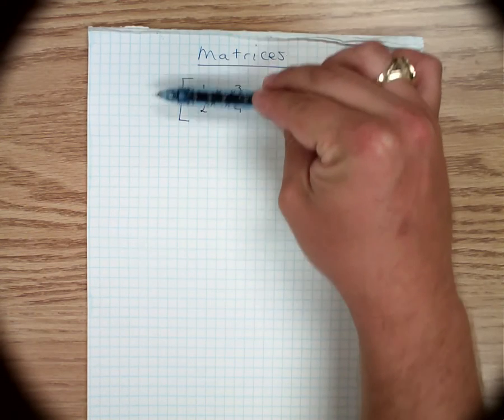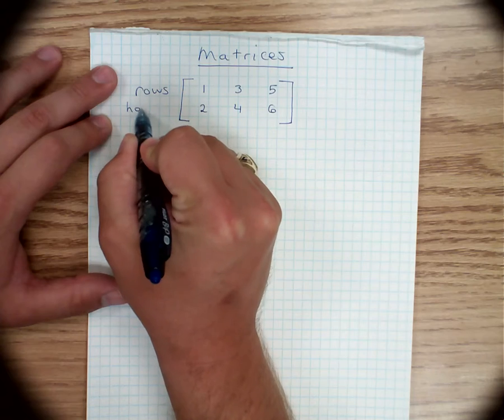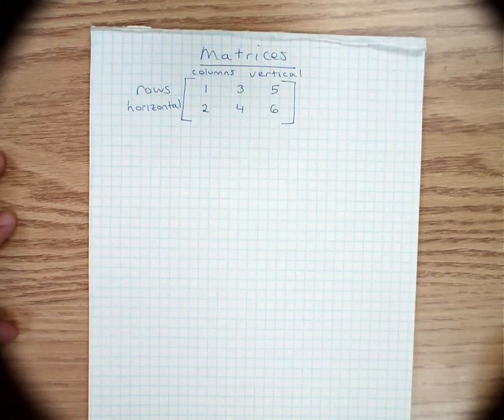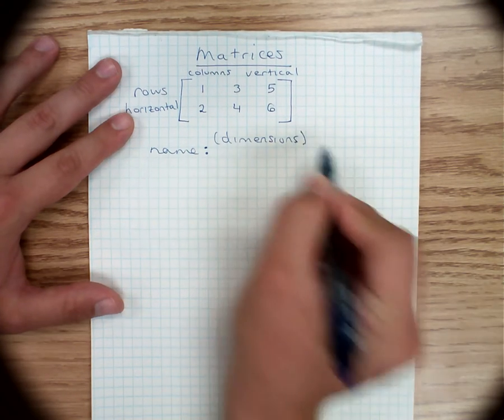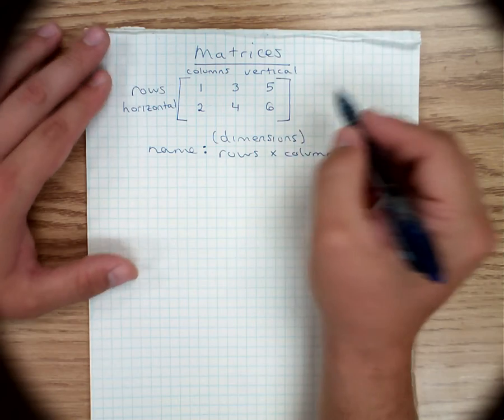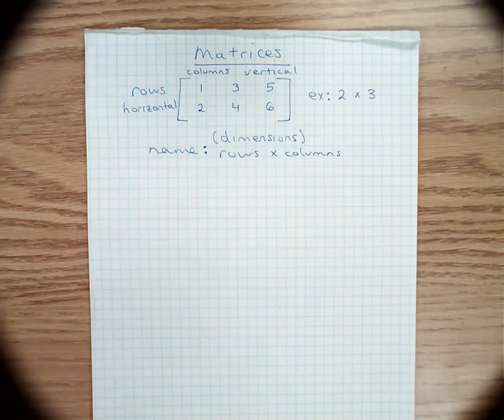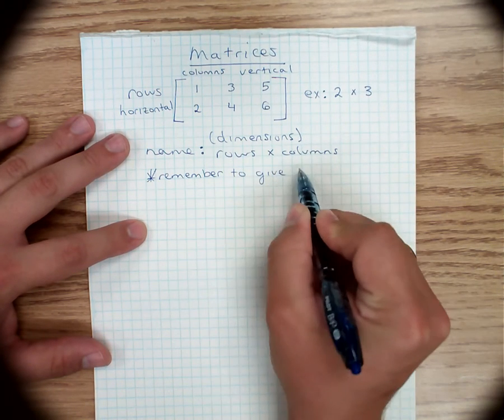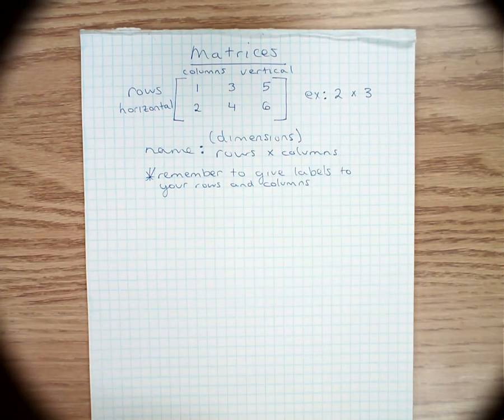Matrices : how to label dimensions Toolkit